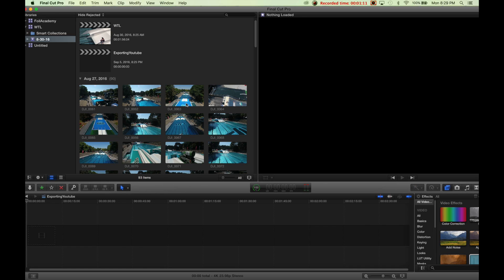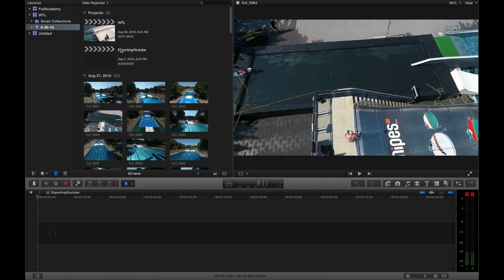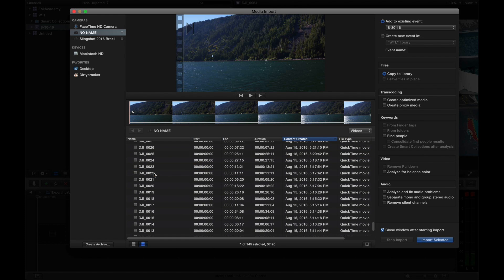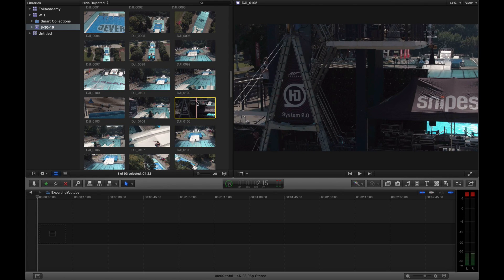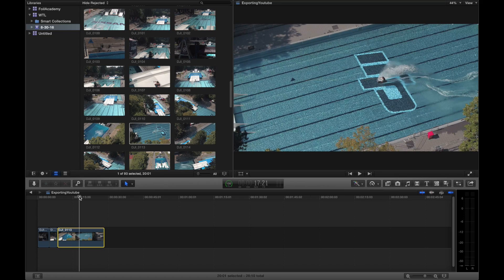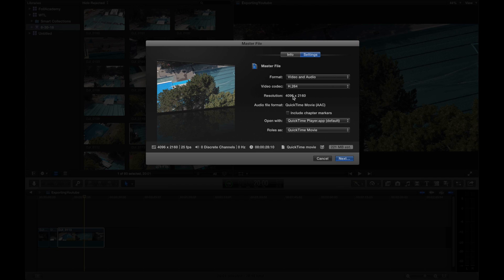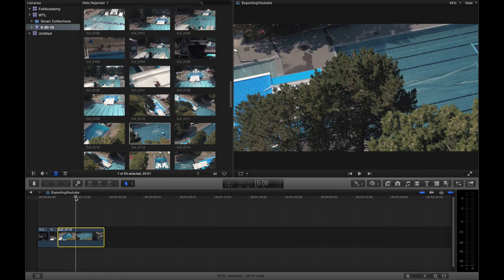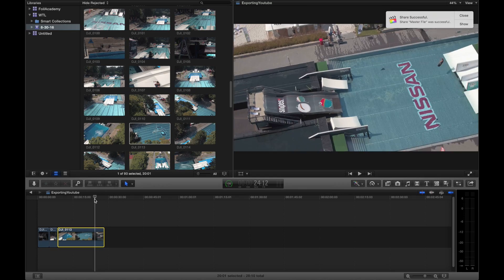DroneNerds Academy: Importing & Exporting DJI Footage for Youtube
A quick run through on importing and exporting your DJI footage for Youtube. The best settings for export and editing in FCPX.